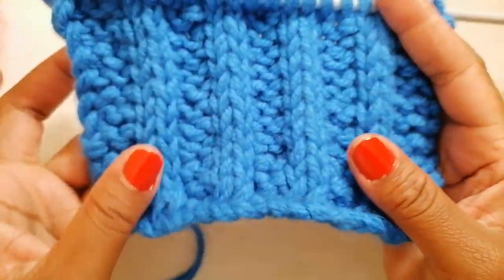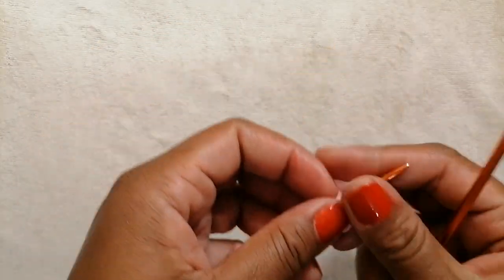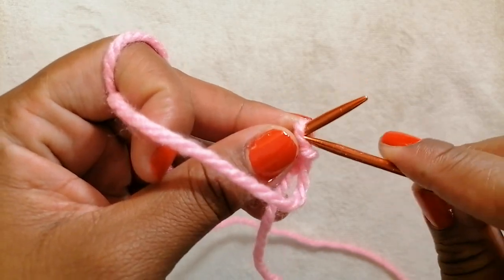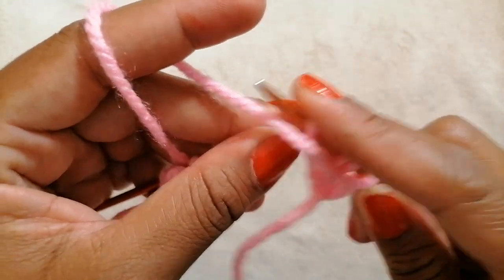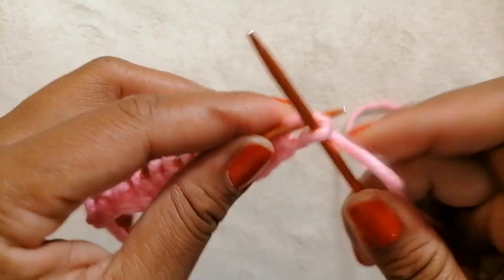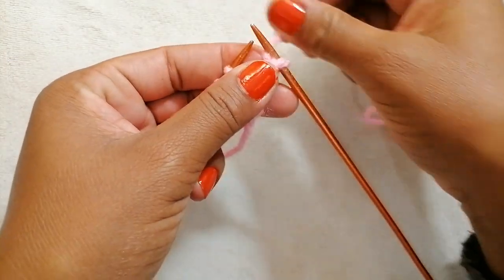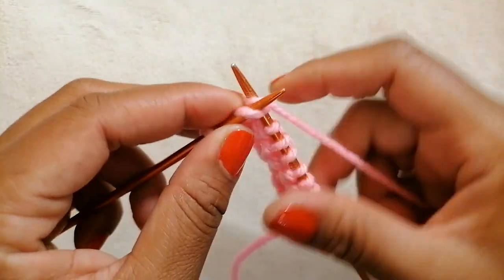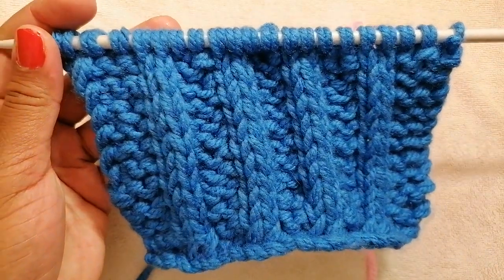Amazing😍, I know you will love it, how to knit the Double Slip stitch Rib Knitting pattern!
Happy Knitting!